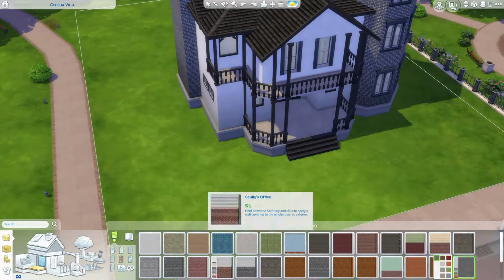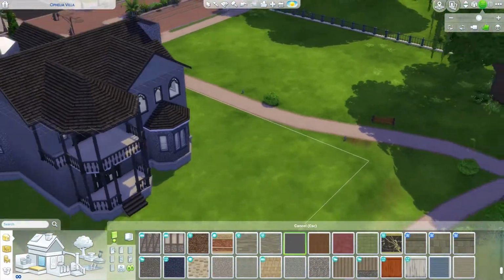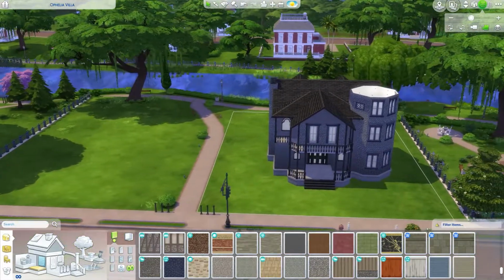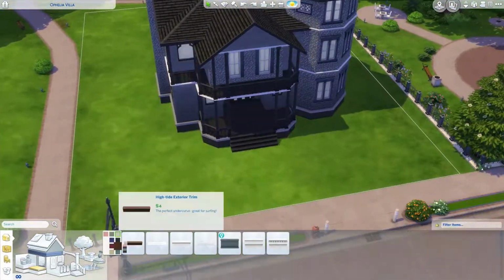Can I Fix the Goth House? Probably Not. | Sims 4 Speed Build | Base Game Only | No CC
Renovating (or rather, completely redoing) the Goth house in the Sims 4. I tried to stick to the original style and vibe of the original house, let me know if you think I managed! Have you ever tried to renovate this house?

This build uses Base Game only, no extra packs required!